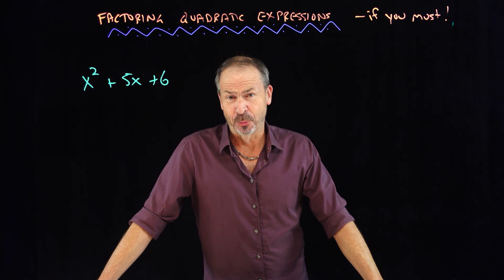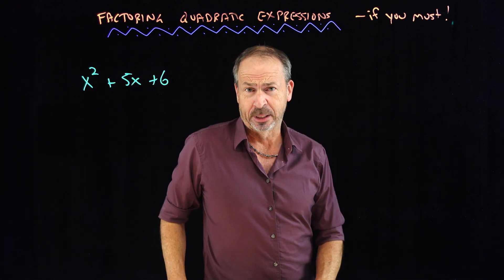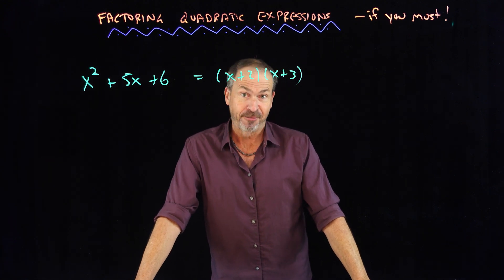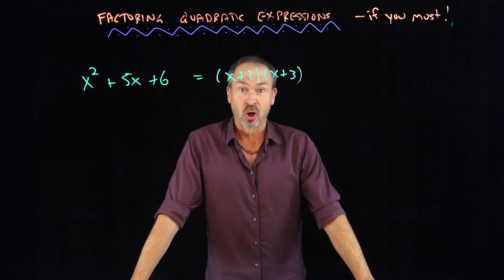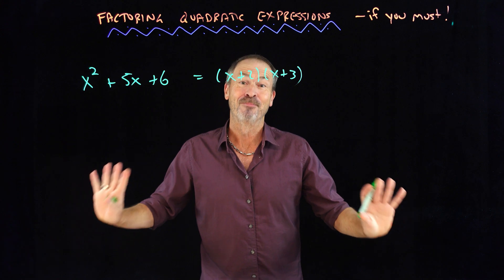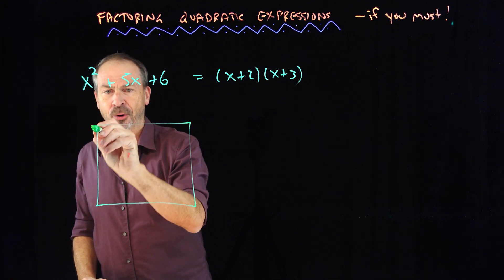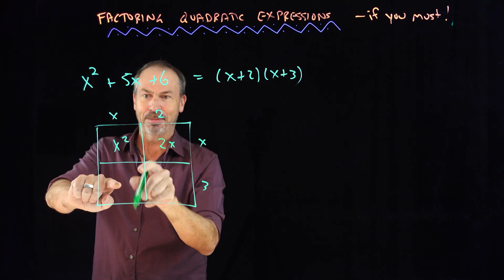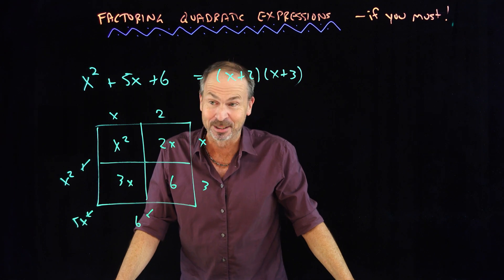On FACTORING QUADRATIC EXPRESSIONS -- if you must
I have a bad attitude towards this topic!
The algebra curriculum has students factor quadratic expressions for what purpose -- to quickly recognize the zeros of carefully crafted quadratic functions? to factor because the author spent some time crafting examples that factor nicely?
If one is forced to play the factoring game, then this is how I personally play it.